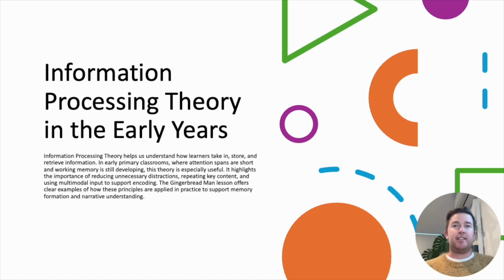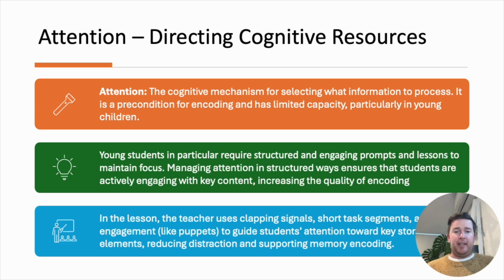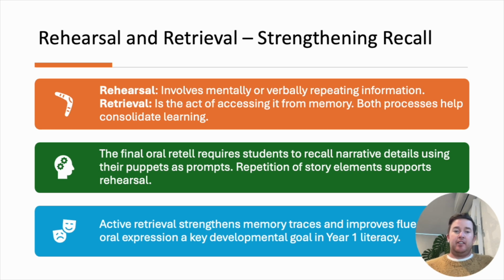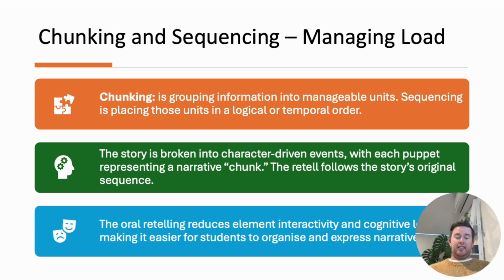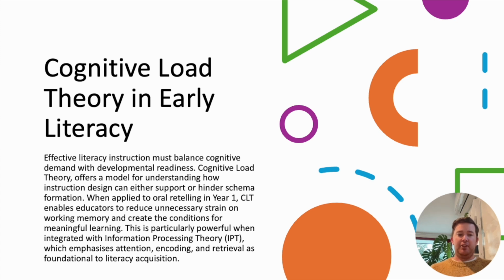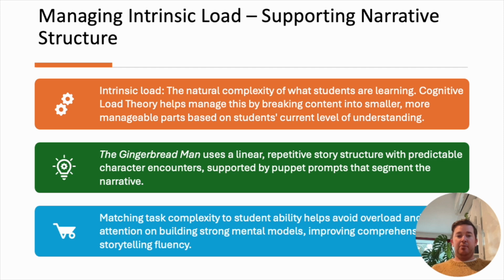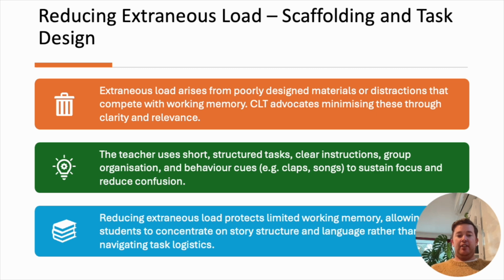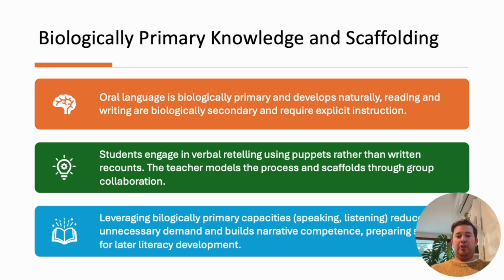Learning and Development Assignment 3